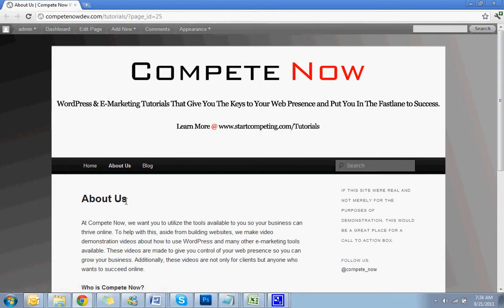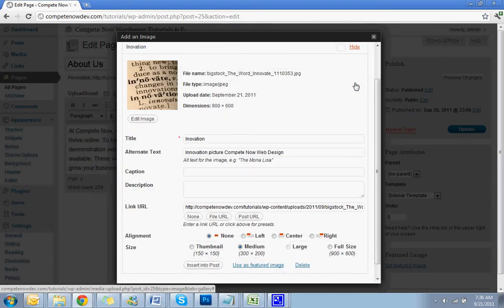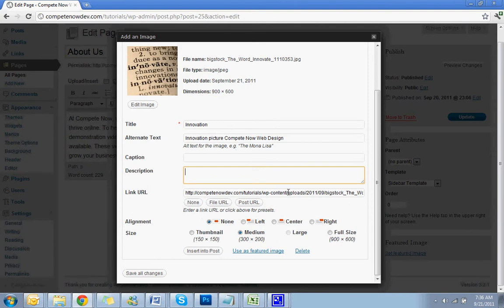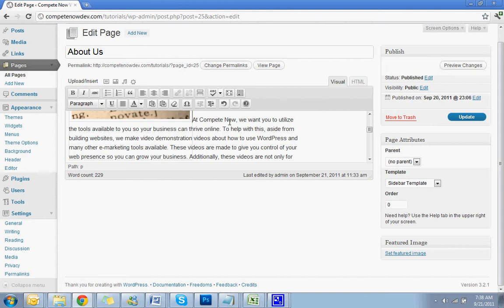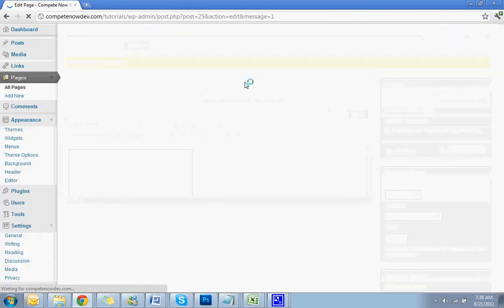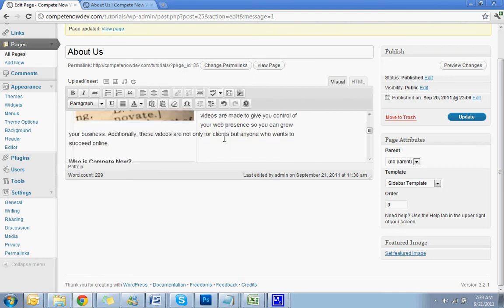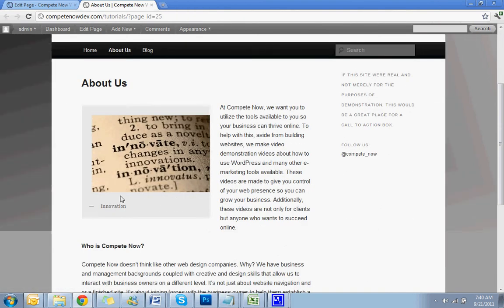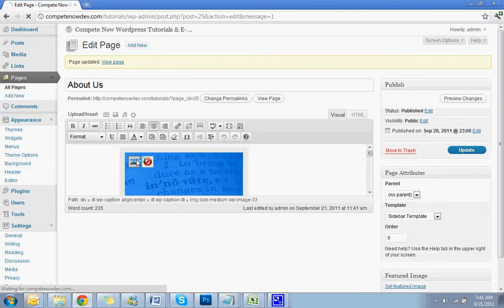How To Add and Edit Images in Wordpress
In this video, I demonstrate how to add and align images in WordPress.

Table of contents:

How to add an image: 1:02
Setting up the title, description, and link: 1:53
Picking a size to display: 3:05
Inserting the image into the post: 3:45
Wrapping text/aligning: 4:23
Adding a caption to the image: 5:37